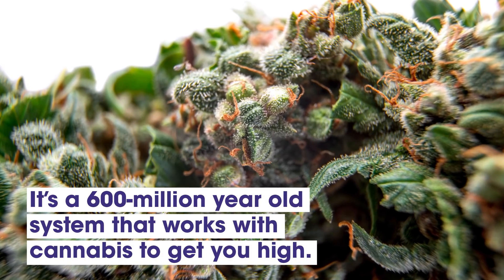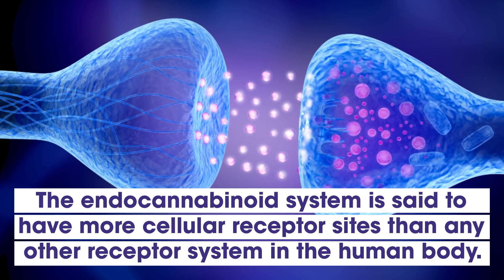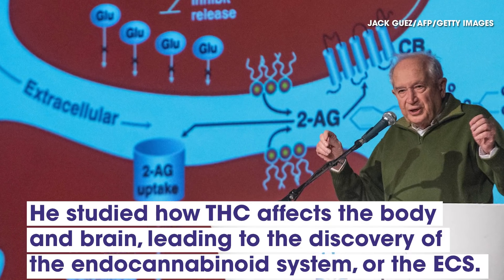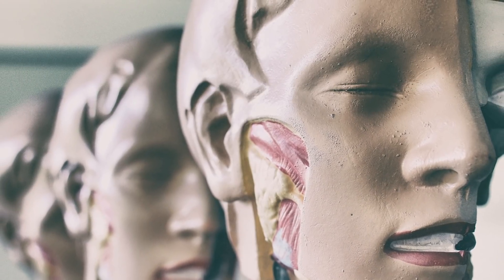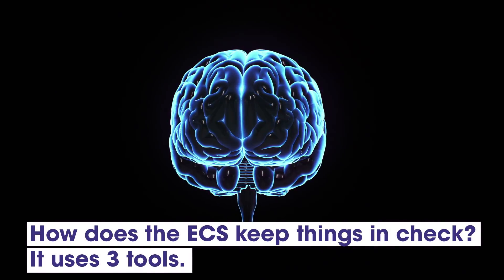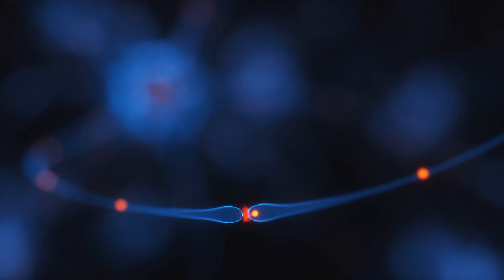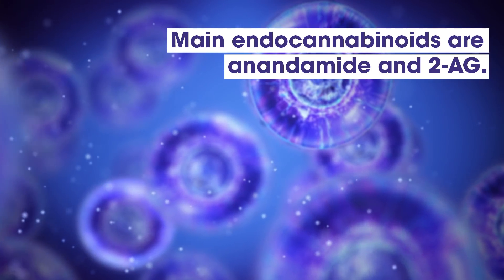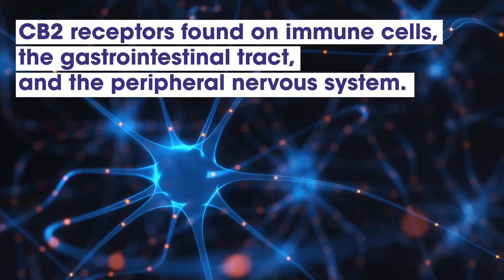What is the Endocannabinoid System? | Weed Easy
It’s a 600-million year old system that works with cannabis to get you high, but did you know that it’s also critical for ensuring your survival? What is the endocannabinoid system, and how does it work? Find out on this episode of Weed Easy, by The GrowthOp.

Welcome to Weed Easy! The educational video series that explains the science of marijuana – brought to you by TheGrowthOp.com. Whether you’re just getting into cannabis, or a seasoned cannabis connoisseur, tune into Weed Easy to learn more about the terms, elements, and effects of your bud.

Visit TheGrowthOp.com – the premium destination for cannabis news and views.

ABOUT THE GROWTHOP

Discover everything you need to know about cannabis, from health and lifestyle to business and investing. Stay up-to-date with engaging and insightful content from The GrowthOp, the premium destination for cannabis news and views.

The GrowthOp will follow all the news, trends and innovations within the cannabis industry both for medical and recreational use.  Our goal is to keep you informed and educated while working to normalize cannabis.